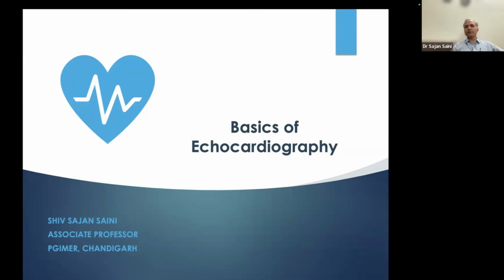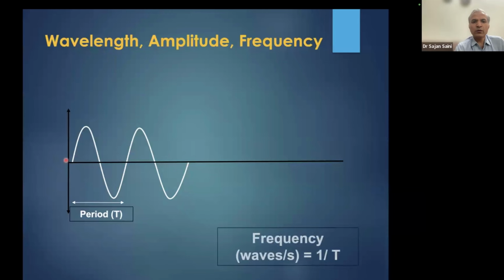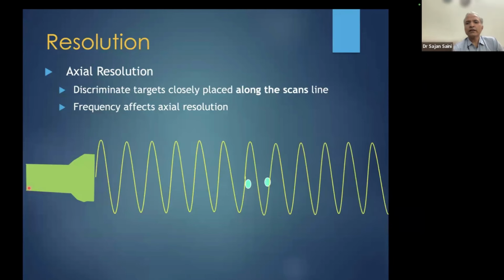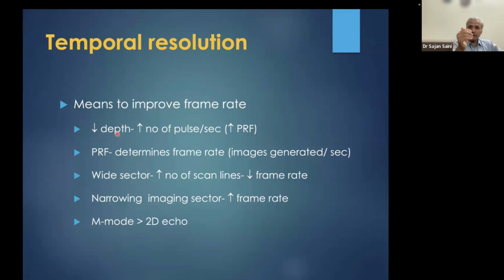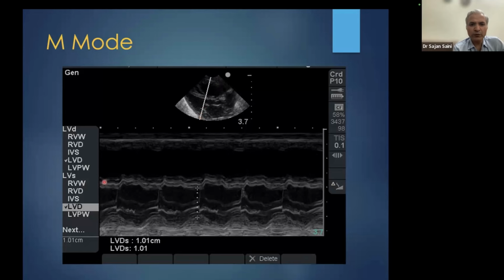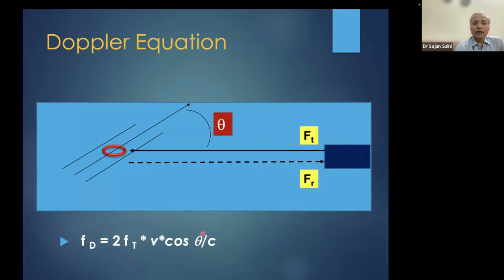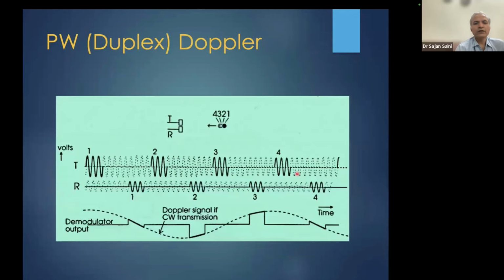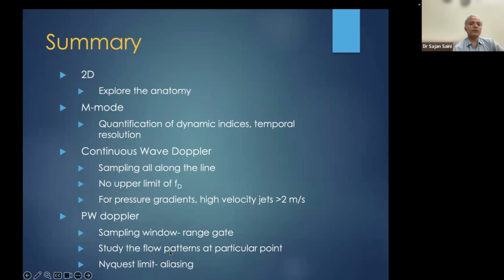IAPNEOCON 2024 POCUS Workshop: USG basics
POCU, USG basics